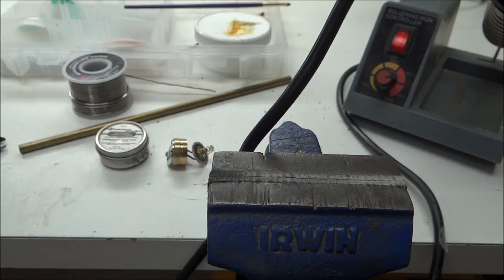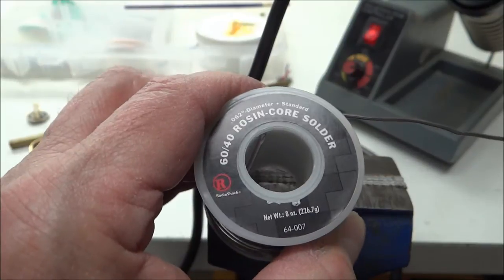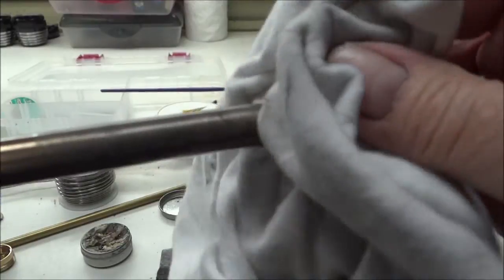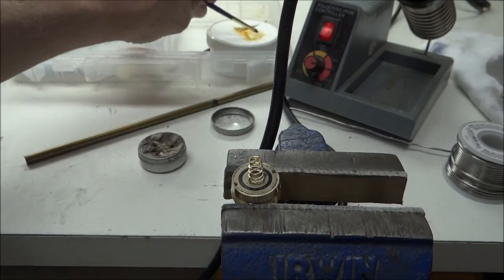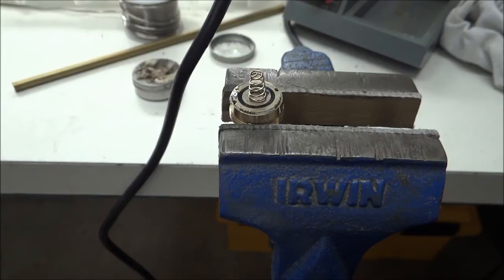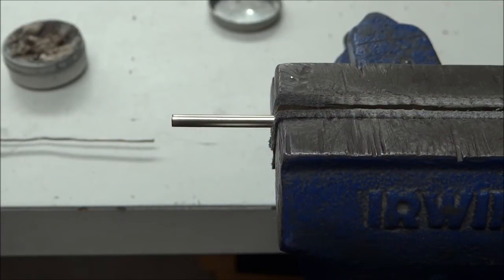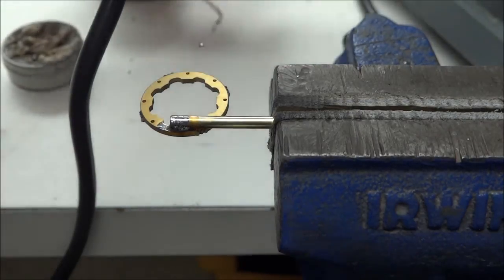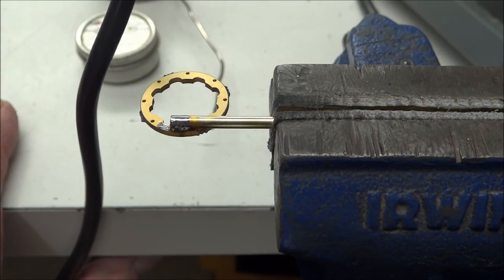Basics of Soldering Brass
Possibly helpful in soldering brass, like the P60 drop in pills. Possibly not.